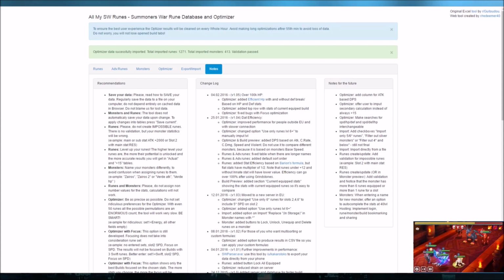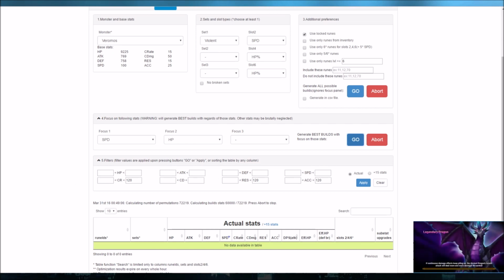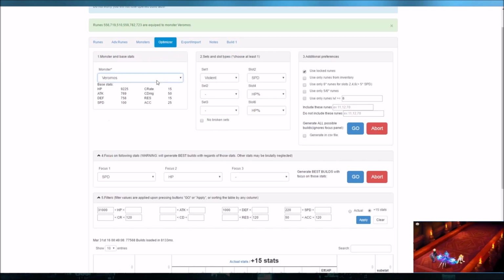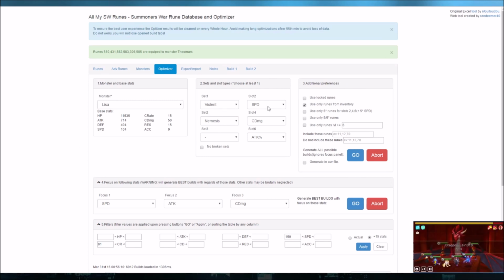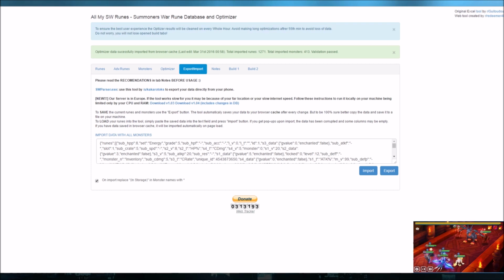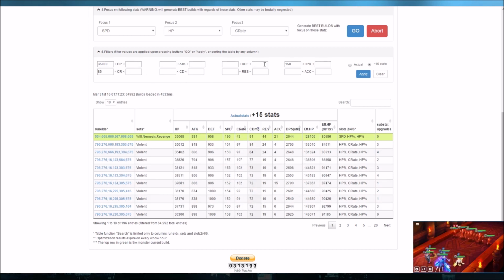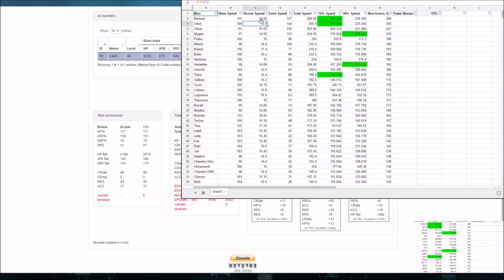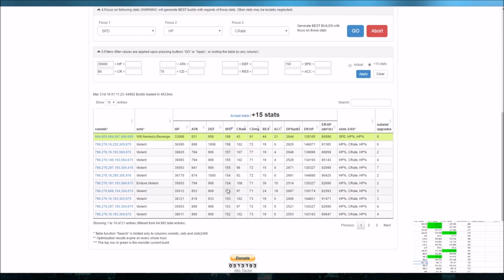How To: Generate and Pick Builds Using the Rune Optimizer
4:50 - Rune Veromos (PvE)
12:12 - Theo (DPS)
19:15 - Lisa (Raids)
25:08 - Kumar (Project)
30:19 - Speed Tuning Overview

Hey guys! In this video I go through my thought process on selecting builds using the Rune Optimizer. I go through builds on Veromos, Theomars, Lisa, Kumar, and also discuss speed tuning for your AD or AO! I hope you can learn something from this video!

If you have any further questions or comments, please leave a comment :)

-Harenik

Songs all downloaded from OCRemix (OCRemix.org):
Mega_Man_2_Project_X2_Title_Screen_OC_ReMix
Mega_Man_2_Metal_Man_Goes_Clubbing_OC_ReMix
Mega_Man_3_Mega_Man_2003_OC_ReMix
Mega_Man_3_Static_Discharge_OC_ReMix
Mega_Man_X_Airbased_OC_ReMix
Final_Fantasy_6_Cid_in_the_Factory_OC_ReMix
Final_Fantasy_6_Relm's_Weepy_Loop_OC_ReMix
Final_Fantasy_7_Mother_OC_ReMix
Final_Fantasy_11_Online_A_Decent_Challenge_OC_ReMix
Castlevania_Circle_of_the_Moon_Rude_Awakening_OC_ReMix
Chrono_Trigger_Ocean_Palace_(Wave_Breaker)_OC_ReMix
Chrono_Trigger_The_New_Zeal_OC_ReMix